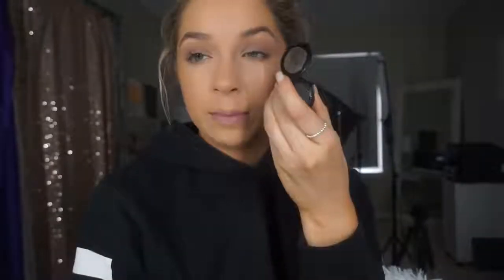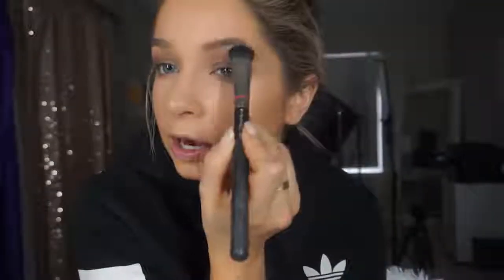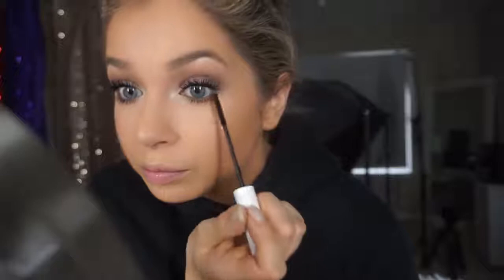Makeup Tutorial 2017